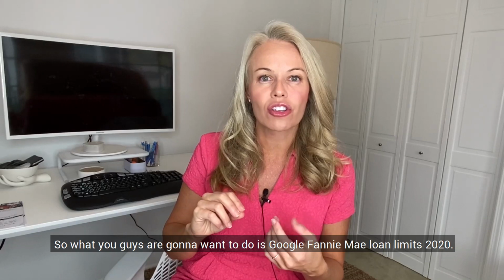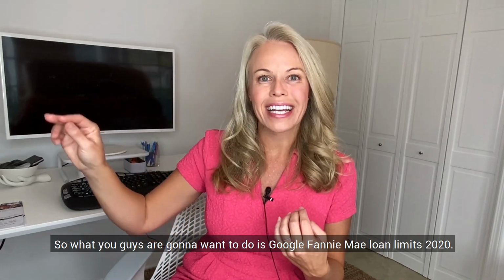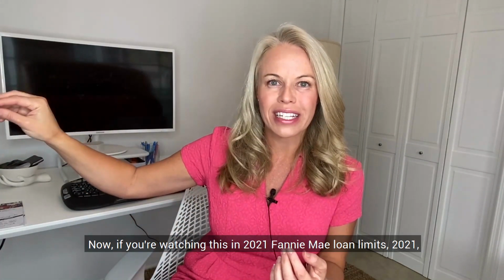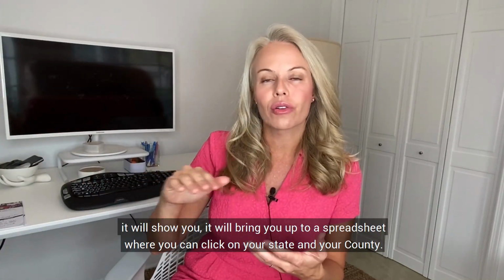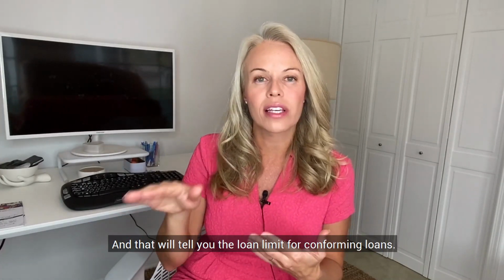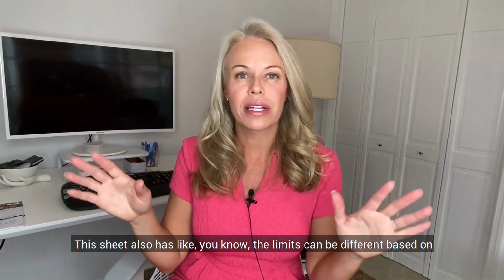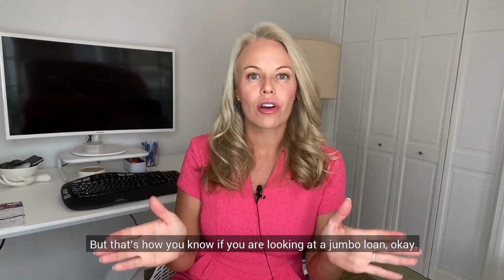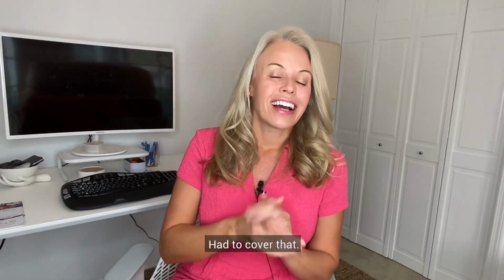Students Loans and How They Impact You Getting a Jumbo Loan! Jumbo Mortgage Loans Explained 👍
Clearly I love doing loans! Need a mortgage or want to chat about your scenario?  I am licensed in 46 states for purchase and refinances.

Jennifer Beeston, SVP Mortgage Lending, Guaranteed Rate, Inc.
Top 1% in the nation 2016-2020

State License Numbers: AK - AK247743, AL - 72998, AR - Licensed, AZ - 1007541, CA - CA-DOC247743, CO - 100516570, CT - LO-247743, DC - MLO247743, DE - MLO-247743, FL - LO66900, GA - 70357, HI - HI-247743, IA - 33839, ID - MLO-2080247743, IL - 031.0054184, IN - 41478, KS - LO.0039219, KY - MC717200, LA - Licensed, MA - MLO247743, ME - Licensed, MI - 247743, MN - MN-MLO-247743, MO - MO-247743, MT - 247743, NC - I-189119, ND - NDMLO247743, NH - Licensed, NM - Licensed, NV - 66544, NY - Licensed, OH - MLO-OH.247743, OK - MLO20600, OR - 247743, SC - MLO - 247743, SD - MLO.08498, TN - 205478, TX - Licensed, VA - MLO-40552VA, VT - VT247743, WA - MLO-247743, WI - 247743, WV - LO-247743, WY – 8203

Branch Address: 4863 Old Redwood HWY, Suite D, Santa Rosa, CA 95403

Applicant subject to credit and underwriting approval. Not all applicants will be approved for financing. Receipt of application does not represent an approval for financing or interest rate guarantee. Restrictions may apply, contact Guaranteed Rate for current rates and for more information.

Guaranteed Rate, Inc. is a private corporation organized under the laws of the State of Delaware.